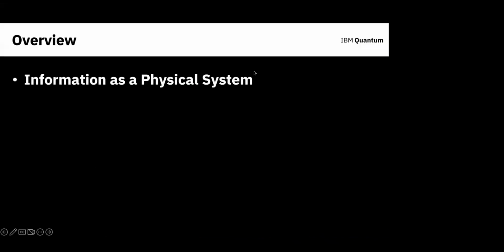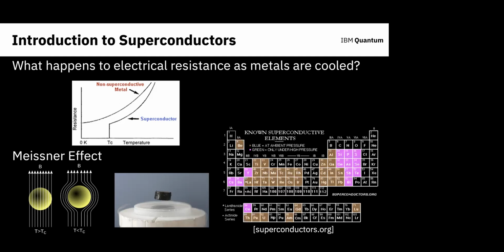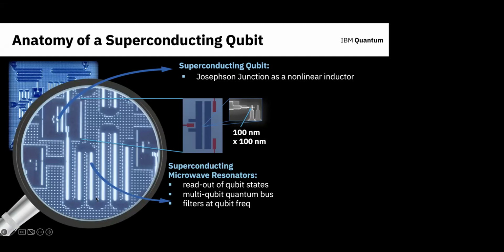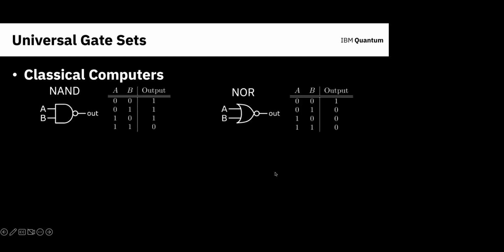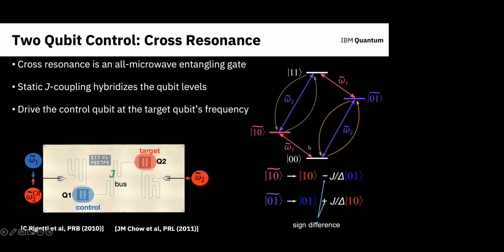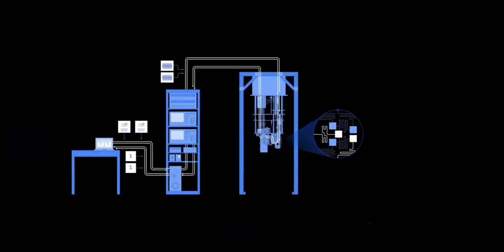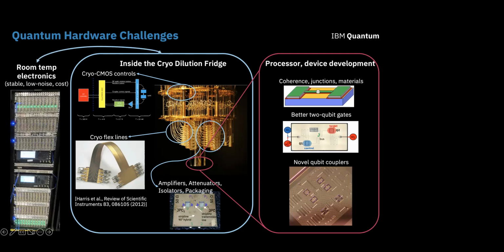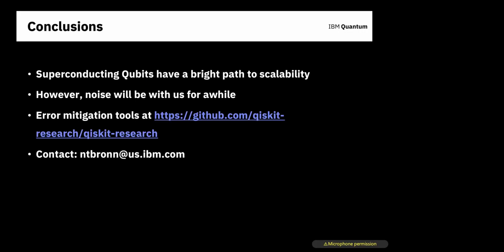Guest Speaker: Outlook for Quantum Computing with Superconducting Qubits with Nick Bronn (IBM)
Abstract:

Quantum computers promise to solve certain problems that are intractable on any current or future classical computer. Recently, small-scale noisy quantum computing prototypes have been constructed, with those consisting of superconducting qubits a currently popular modality. In this talk, I'll give an overview of the history and physics of superconducting qubits, followed by IBM's hardware and software roadmaps for scaling these processors and their applications. As error mitigation is essential in the current era of noisy quantum hardware, I show how Qiskit Research facilitates the adoption of these research tools without the need for low-level knowledge of the underlying hardware and software.